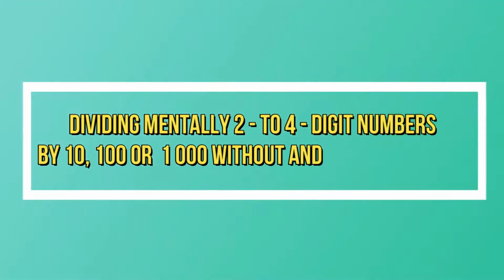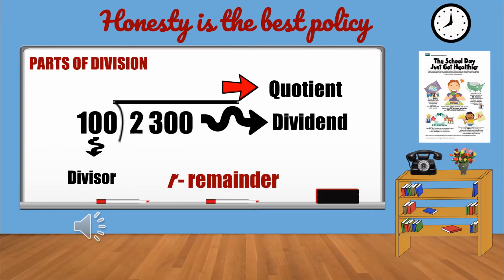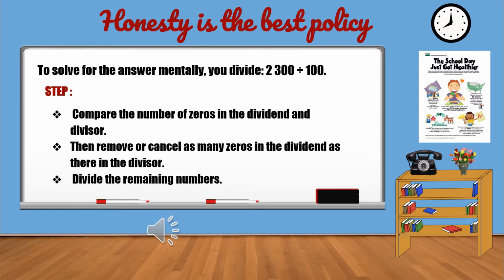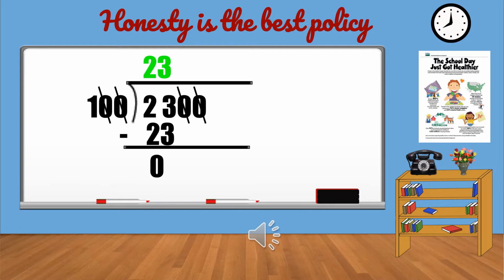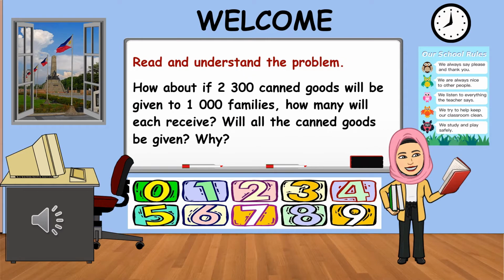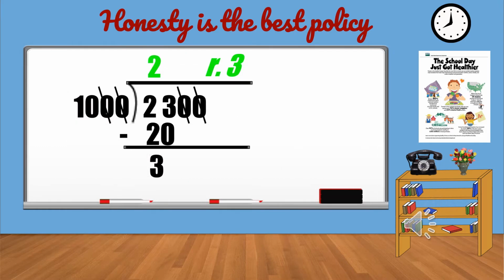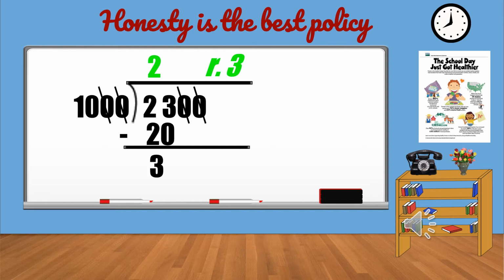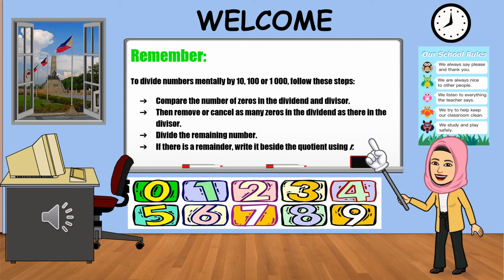Dividing mentally 2 to 4 digit numbersby 10, 100 or 1 000 without and with remainder